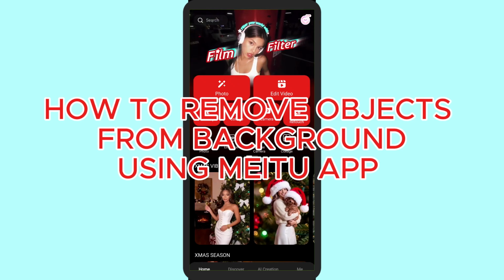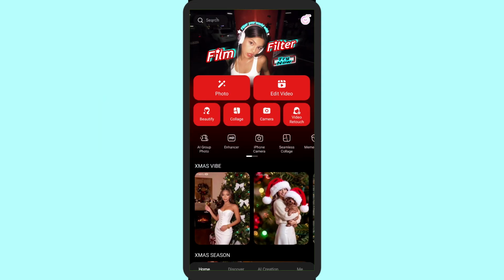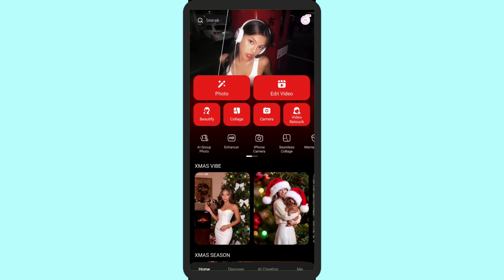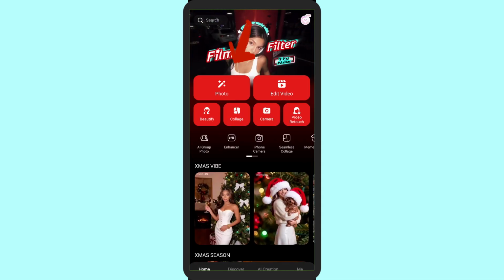How to Remove Background Objects in Meitu App 2026?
This video teaches you how to remove unwanted objects from the background using the Meitu app. Whether it’s people, objects, or distractions, Meitu’s AI tools make background cleanup simple and effective.

We guide you through selecting objects, refining edges, and saving clean images. This tutorial is perfect for photographers, social media creators, and beginners who want professional-looking photos.

By the end, you’ll be able to remove distractions effortlessly.